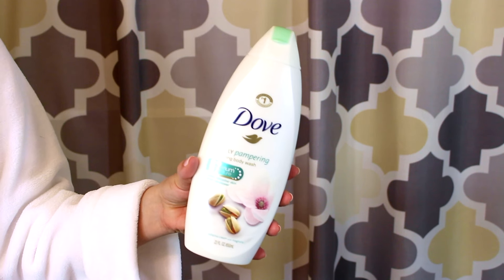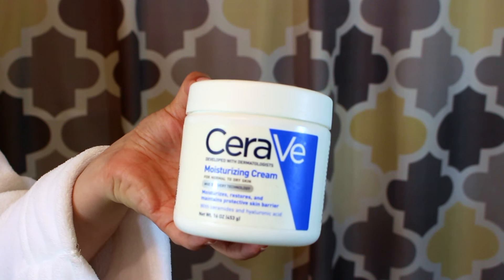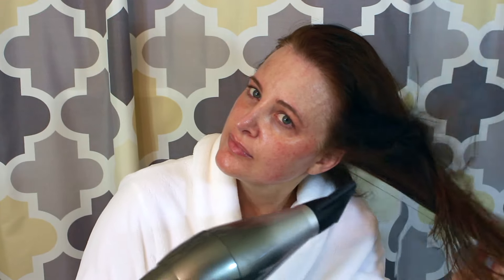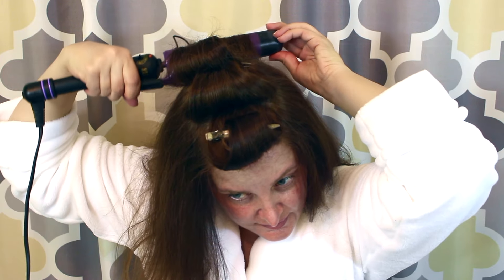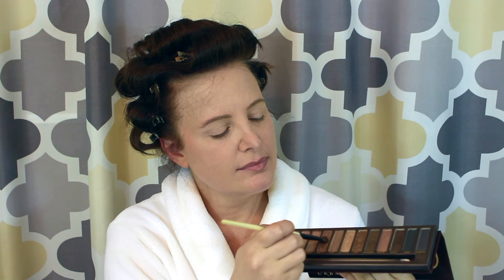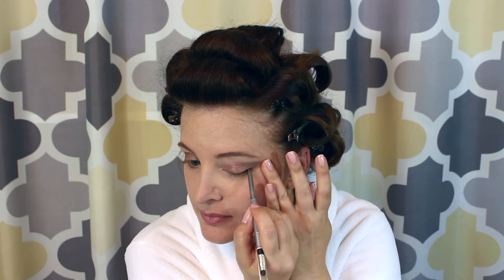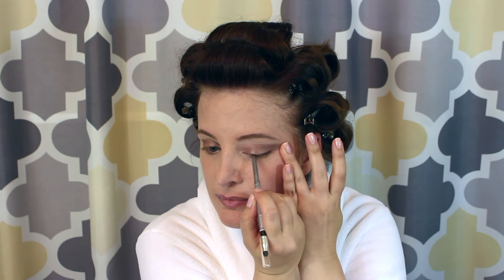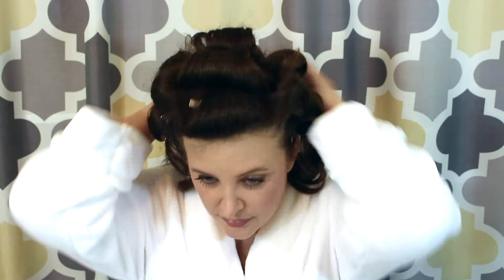Get Ready with Me | My Morning Routine | ShaneeJudee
Get ready with me! Here's my typical morning routine! I'll show you my everyday hair and makeup look and the products I use!

Products used/mentioned:
Dove Purely Pampering Body Wash in Pistachio Cream with Magnolia
Gillette Venus Swirl Shaver
Gillette Venus Olay Violet Swirl Shave Gel
Kerastase Cristaliste Bain Cristal Shampoo
Kerastase Chroma Riche Masque
CeraVe Moisturizing Cream
Aveeno Ultra Calming Daily Moisturizer
L'Oreal RevitaLift Eye Cream
Flower bomb by Viktor & Rolf
Kerastase Elixir Ultime
Hot Tools Ceramic TI Tourmaline Curling Iron
Paul Mitchell Freeze and Shine Super Spray
Clinique Beyond Perfecting Foundation in Alabaster
Bobbi Brown Cream Concealer in Warm Ivory
Bobbi Brown Concealer Brush
Clinique Blended Face Powder in Transparency 8
Bobbi Brown Powder Brush
Clinique All About Shadow in French Vanilla
Bobbi Brown Eye Sweep Brush
Urban Decay Naked Palette - Sidecar Eye Shadow
Bobbi Brown Eye Shadow Brush
Urban Decay Naked Palette - Buck Eye Shadow
Bobbi Brown Contour Brush
Clinique Quickliner for Eyes in Black/Brown
Bobbi Brown Eye Smudge Brush
Urban Decay Naked Flushed Bronzer, Highlighter & Blush in Strip
Bobbi Brown Sheer Powder Brush
Bobbi Brown Blush Brush
Physicians Formula Eye Booster Instant Lash Extension Kit
MAC Lip Pencil in Boldly Bare
Urban Decay Revolution Lipstick in Naked
Lancome Juicy Tubes Lip Gloss in Simmer
Bathrobe by Charter Club